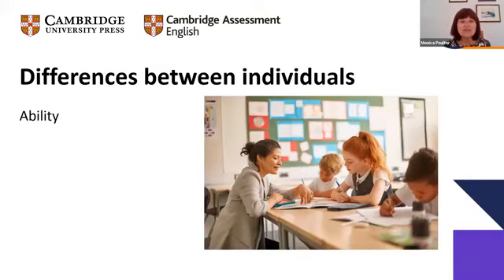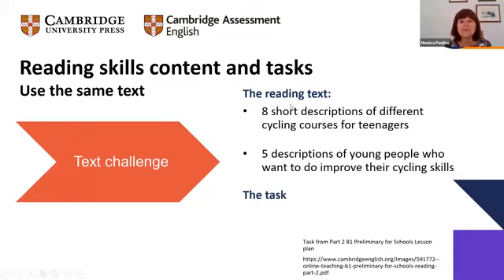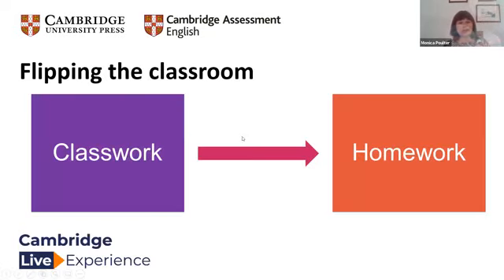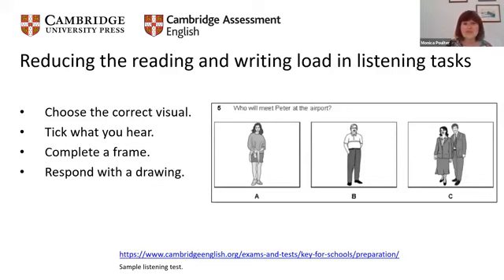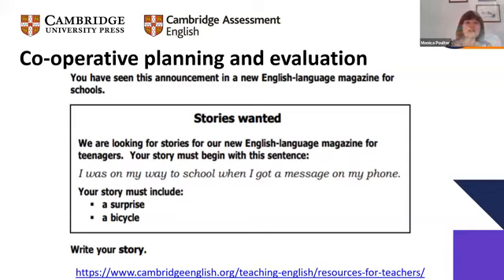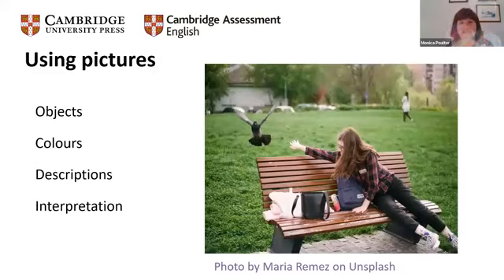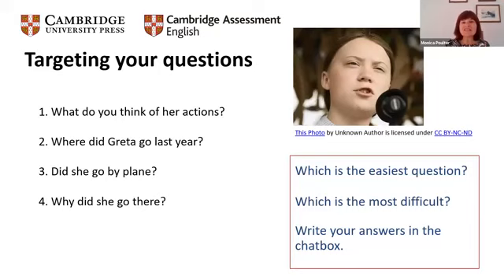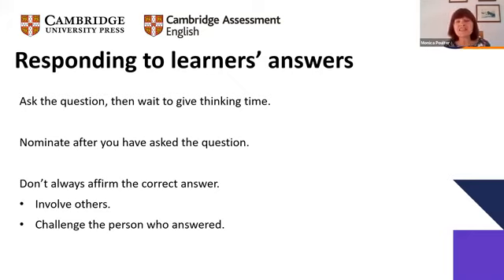Differentiation when returning to the classroom | Cambridge Live Experience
As pupils return to the face-to-face classroom, their teachers may find that previous levels have not been maintained and some learners have made better progress than others.   In this session Monica will focus on the strategies teachers can use to support their learners in the transition back to school learning. The main focus will be on upper primary and secondary school learners, though many of the strategies apply to other learning contexts.

Find out more about our wide range of resources and qualifications for teachers